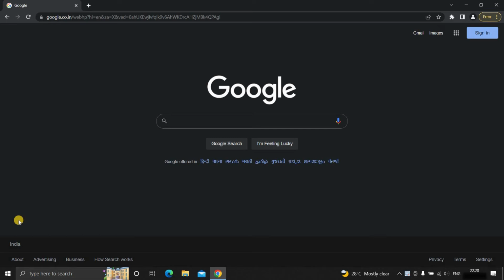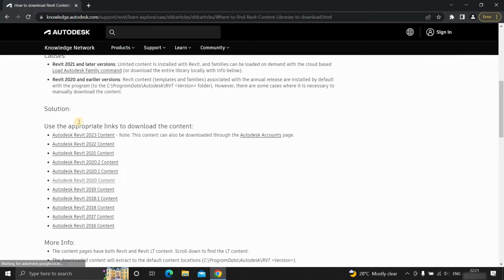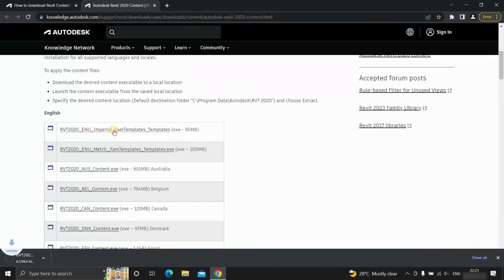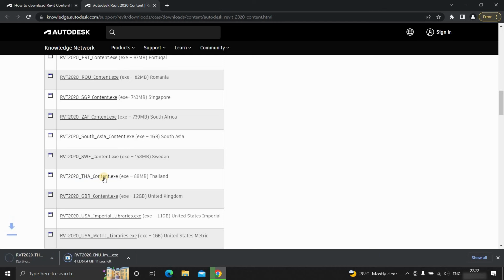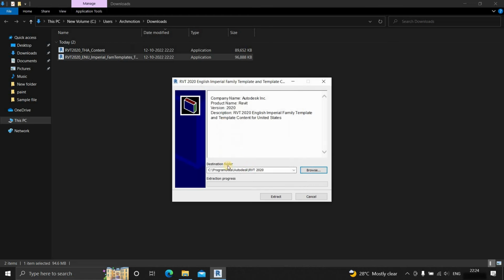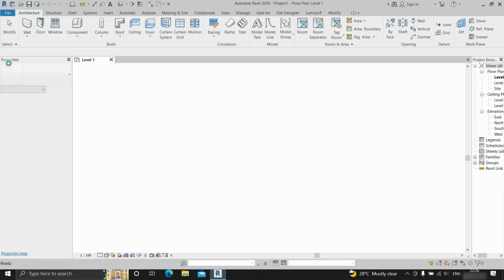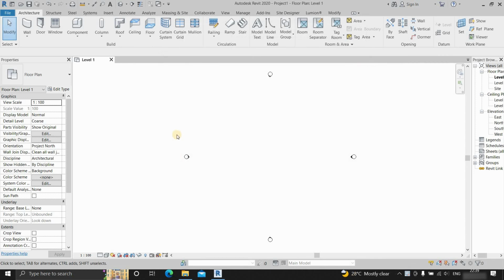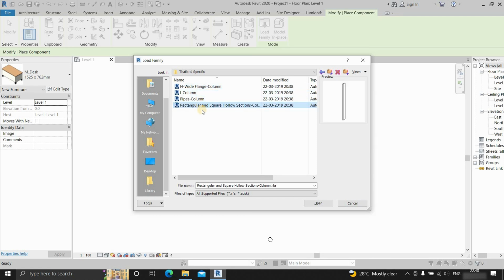Family Template Missing in Revit || Library Missing in Revit solution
In this video shown how to solve Family library/ Family template Missing in
Revit also for the error message: “The path you have specified for the default family template is invalid”?